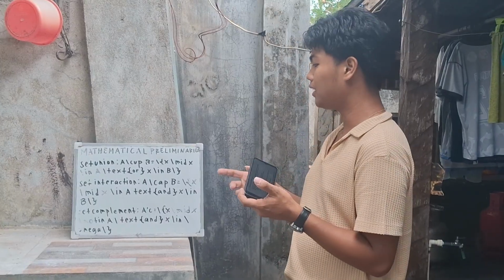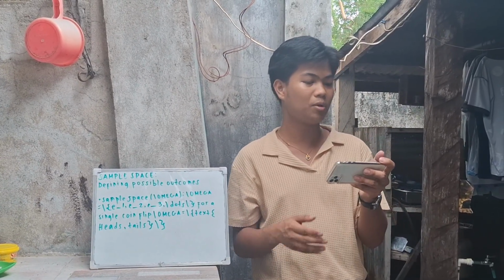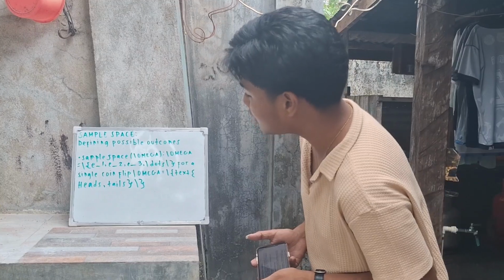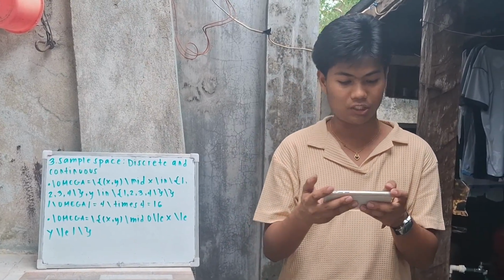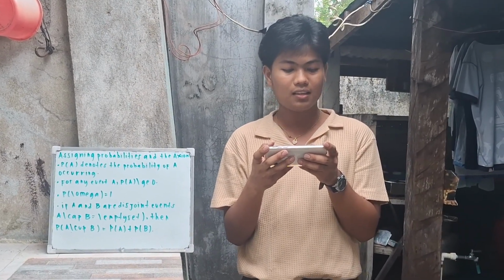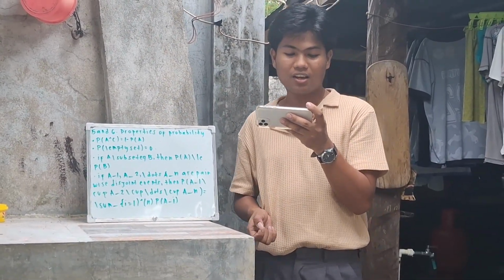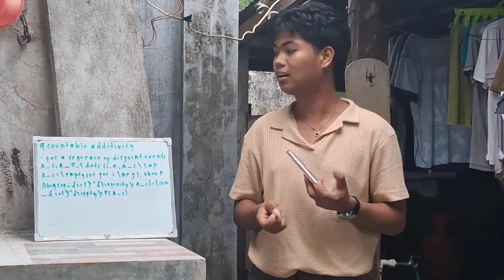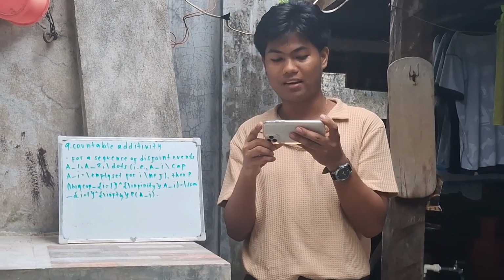10 EQUATION OF PROBABILITY